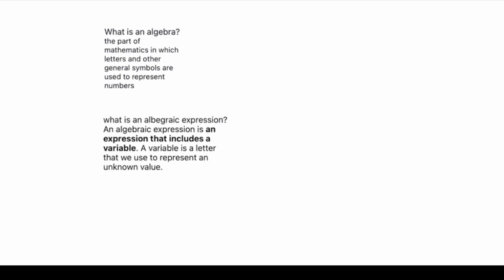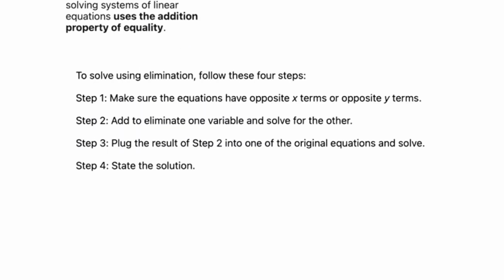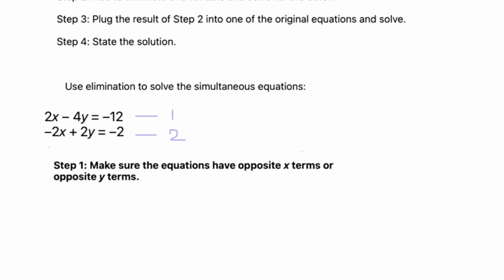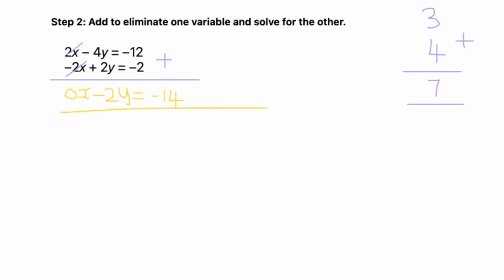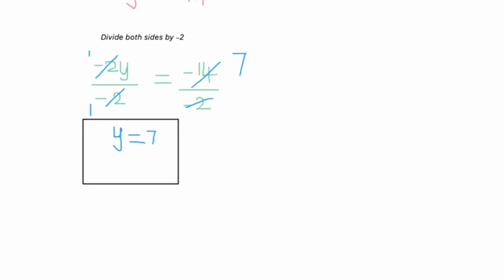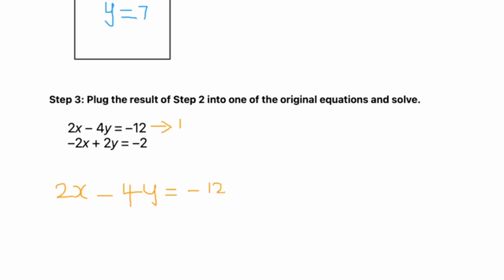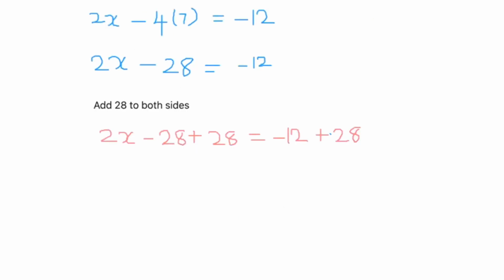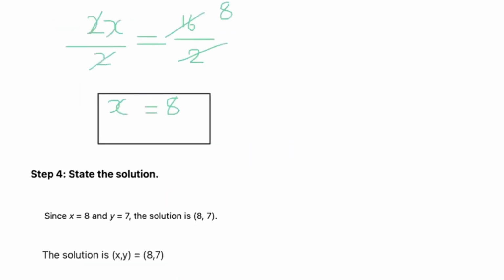Solving Elimination method| System of Linear equations| Algebra| Algebraic Expression| Math Learning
This video contains detailed information about solving linear equations using the Elimination method.
Step-by-step solutions to find the answer.
*Introduction - Algebra
*Algebraic Expression

All information/questions on this page are only for educational and learning purposes.